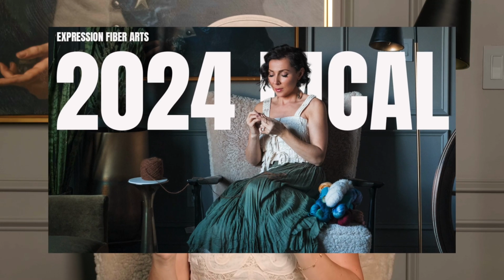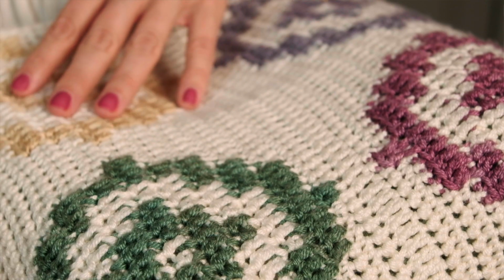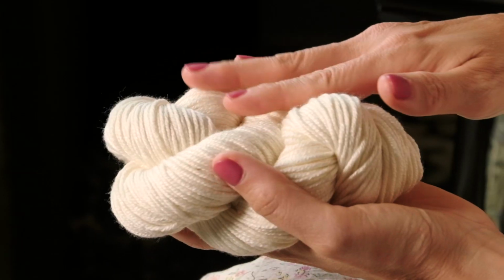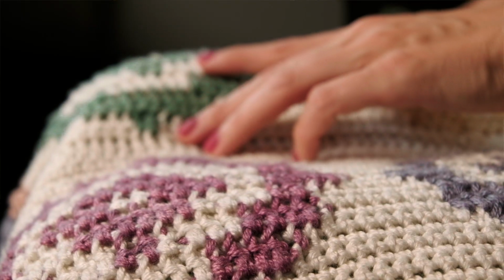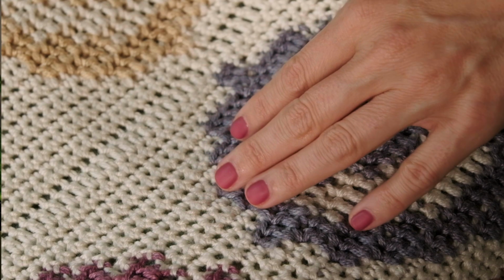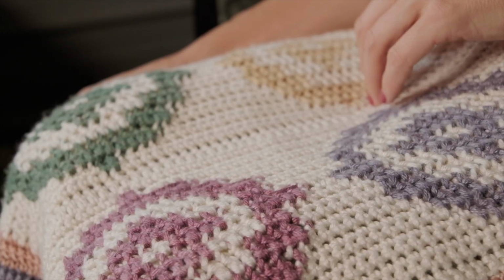Grab Your Hook and Yarn! Clue 9 of Indivisible, Our 2024 Mystery Crochet Along (MCAL) Has Arrived!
Hey, beautiful one! I'm very happy to let you know that Clue 9 of our 2024 yearlong Mystery Crochet Along (MCAL) is now available to download! You can still sign up and join in on all of the fun. Here's how it works...

Each month in 2024, we'll release another clue along with yarn color recommendations and a video tutorial. Follow along with us for the entire 12 months, and at the end of 2024, you'll have crocheted your own stunning blanket or shrug.

Be sure to sign into your account when downloading the pattern, so when future clues go live, you'll only need to login and re-download the pattern to receive the next clue.

To crochet Indivisible, you will need 12 different colored skeins of our warm and silky soft Crema Worsted yarn or an equivalent amount of yarn/yardage in another worsted-weight yarn. For Clue 9, we used Parsnip Crema Worsted.

Each month, we’ll let you know which color we used for that clue, but you can also create your own color combination. We DO recommend that you choose colors with a good amount of contrast among them, and crochet Indivisible with at least two different colors. And this is VERY IMPORTANT... You will need to keep the leftover partial skeins from the first clues, as you will need some of them later in the pattern.

Crema Worsted is a luxurious, worsted-weight blend of 70% Superwash Merino Wool and 30% Mulberry Silk. It’s a luscious, shimmering, 8-ply (4 strands of 2 plies each) yarn that is bouncy and long-lasting! With excellent structure, a soft hand, and a subtle glow, this yarn is lovely for shawls, sweaters, accessories, blankets, baby items, and so much more! It is a dreamy yarn that takes the dye incredibly well, which results in fabulous, hand-dyed shades! 192 yds/175 m per skein.

As long as you match gauge, you will only need ONE skein of Crema Worsted (or an equivalent substitute) each month. We're also curating two additional color combinations that you can use instead of the recommended Crema Worsted colors listed above.

The first set of alternative colors is the Crema Worsted Deep Jewels palette: C1) Mountain Stream, C2) Burnt Gold, C3) Allegory, C4) Parsnip, C5) Persia, C6) Take Chances, C7) Fuchsia Glow, C8) Grace, and C9) Elegy Crema Worsted.

The second set of alternative colors is the Pearlescent Worsted Sacred Forest palette: C1) Crystal, C2) Jane, C3) Chilled, C4) Idyllic, C5) Biscotti, C6) Cappuccino, C7) Melted Chocolate, C8) Blackened Bronze, and C9) Unsolved Mystery Pearlescent Worsted.

We are also having a yearlong contest for this pattern with prizes! And they’re going to be bigger and better than ever with both monthly prizes and HUGE grand prizes! Join us on our 2024 MCAL Ravelry thread and get more information about the MCAL.

Take a moment to celebrate this gorgeous gift of a day! It's yours to create! We aim for one a week, and most are free for a limited time only. XOXO

Facebook.com/expressionfiberarts
Instagram.com/expressionfiberarts